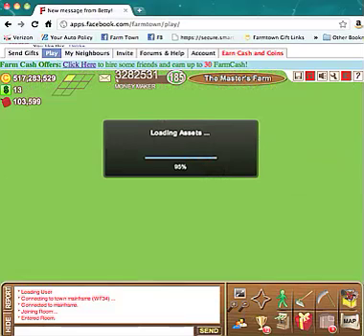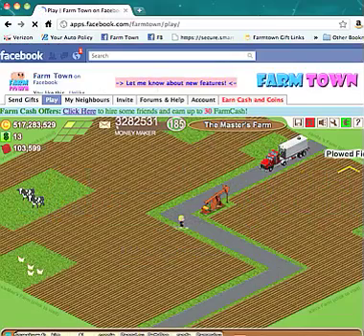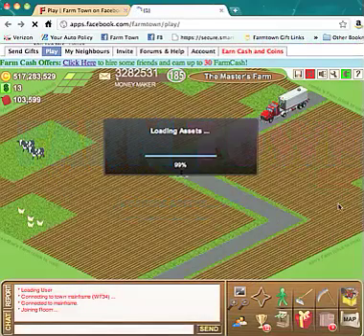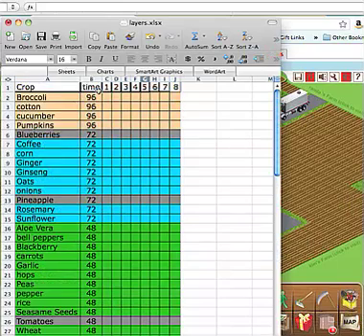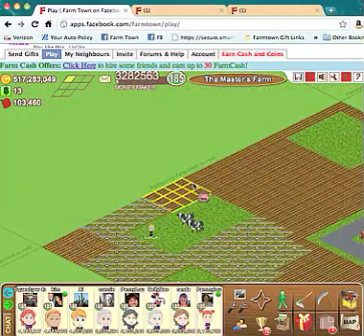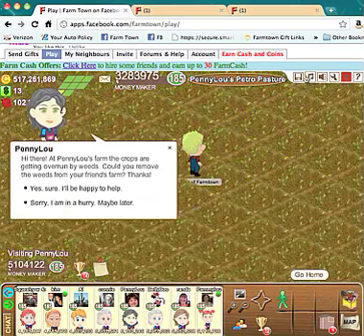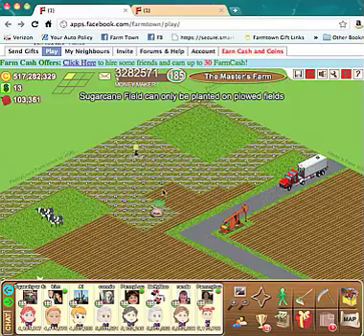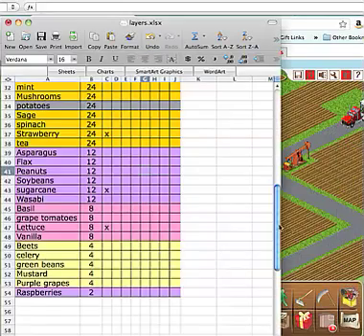Crop Layering 101 - Planting layered farms